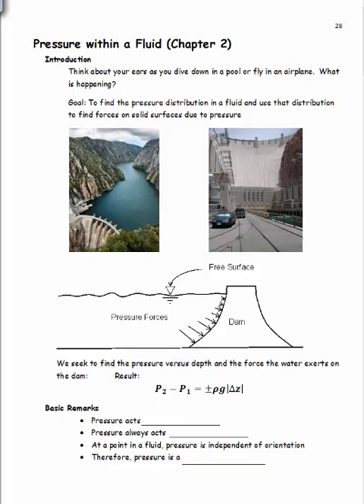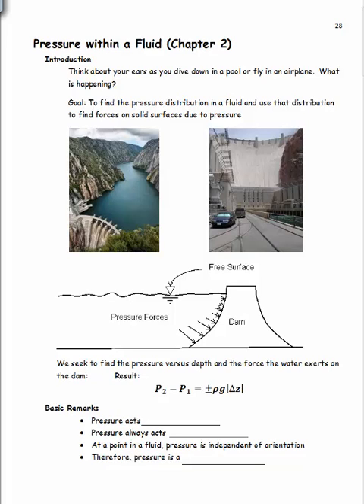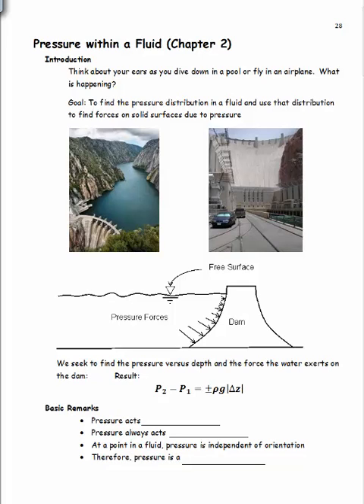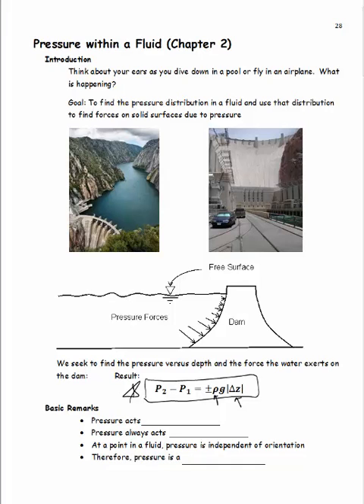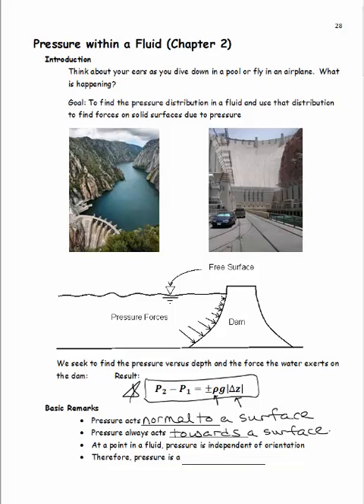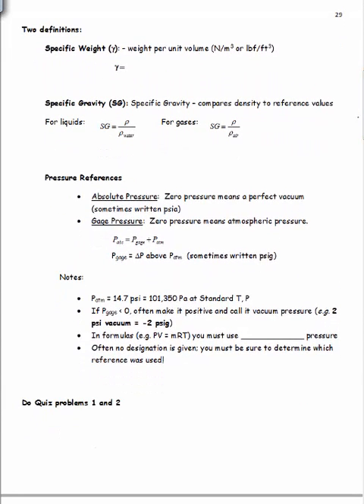Lecture 4 Video 1